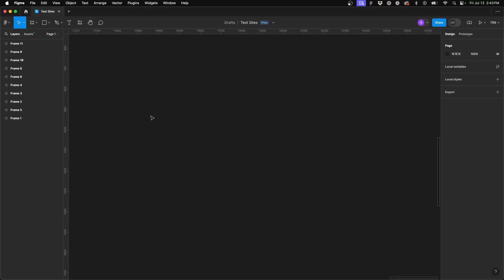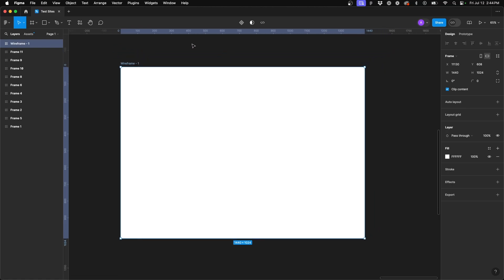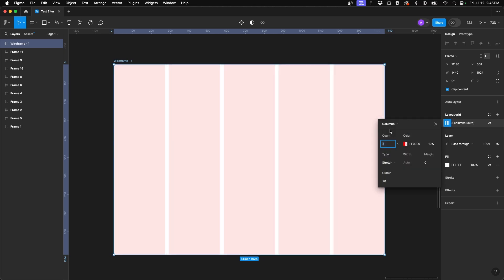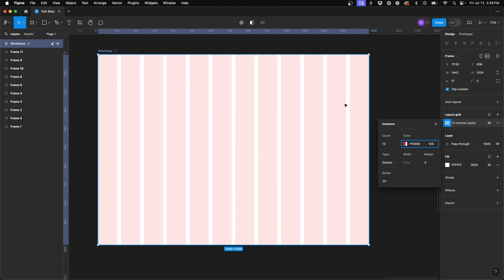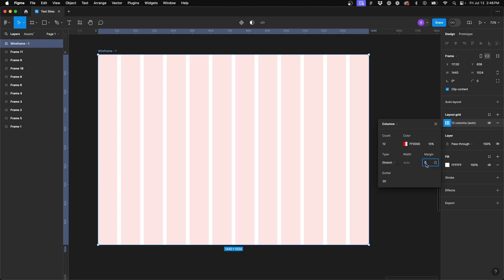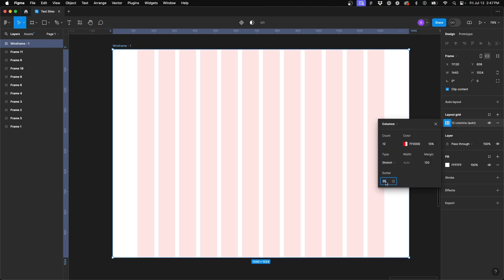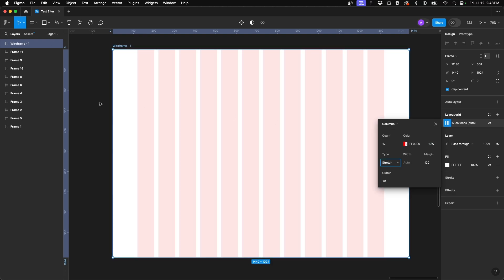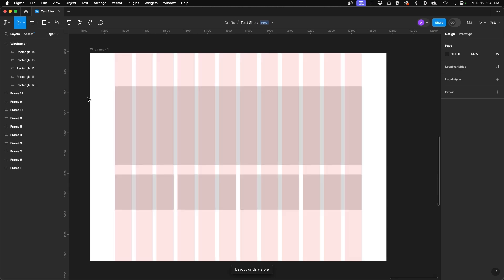How to Setup a Grid Layout for Your Website Design in Figma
I've been learning Figma over the past year, and so I wanted to show you how to quickly setup your own Grid layout with columns. I utilize a 12-column layout, and a 1200 pixel container width, but you can do the math to adjust the columns, margins, and container to your own preferences.

Remember, take the overall Frame width, subtract your Container width, and divide that by 2 — that will be your margin!

Also, pressing Shift + G is a shortcut for showing and hiding the Grid layout with your keyboard.

Hope you find the video useful! Have anything in particular about Figma you'd like to learn about?